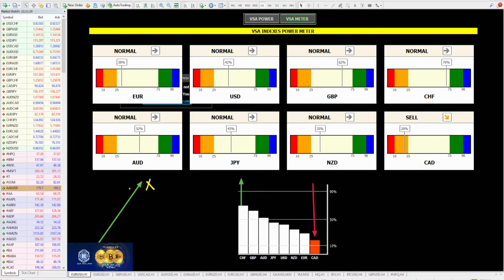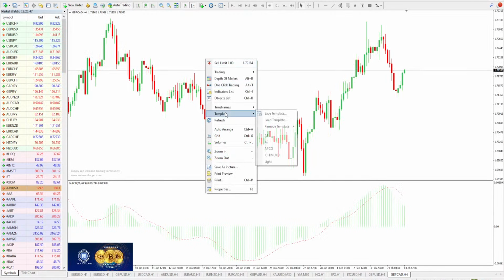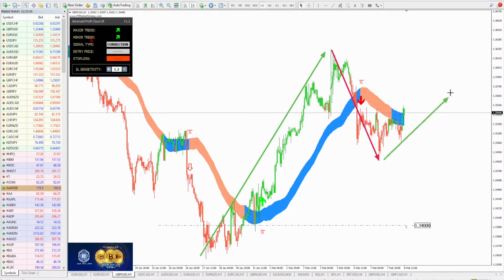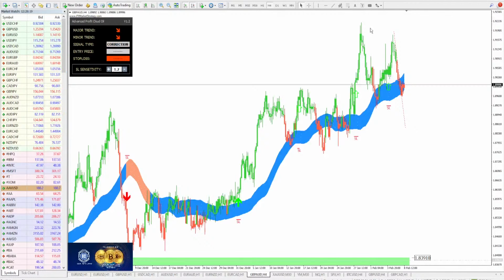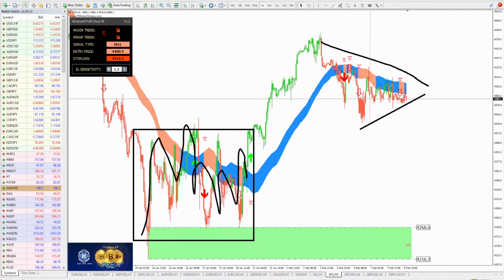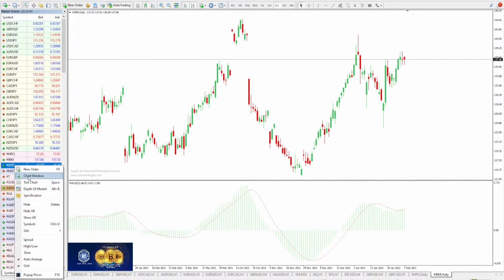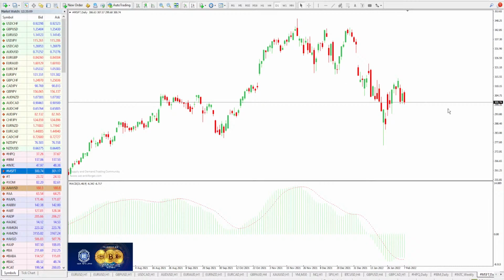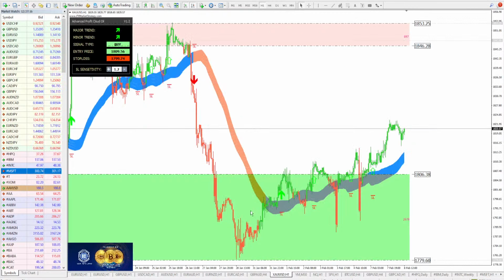NFP LIVE FOREX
We have an offer Guys ❤️❤️❤️❤️ open an account with HotForex from here ) and deposit 2000 USD and Get access
1. VSA  2. APCO 3. APC 4. Trend Analyzer

Free Installation

4 Hours online one one one on how to use the systems and  market correlation via Zoom

and moreover Free VIP SIGNALS ❤️❤️ ask admin now for more details